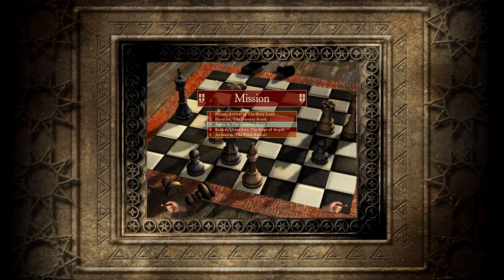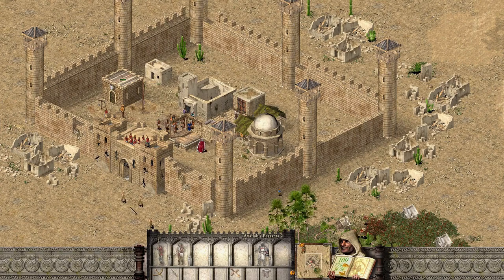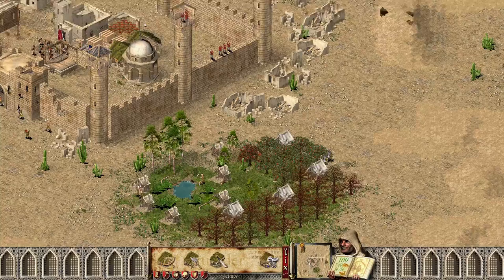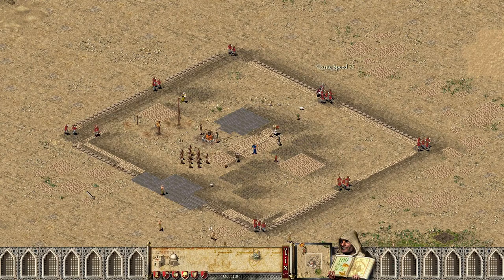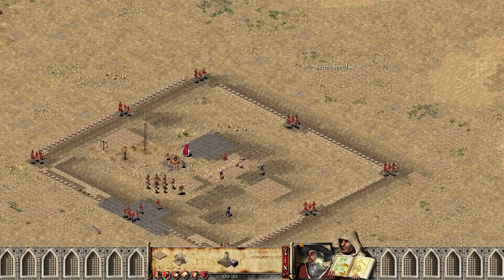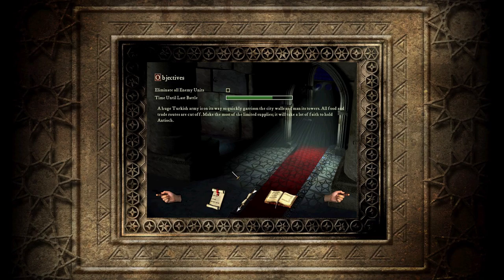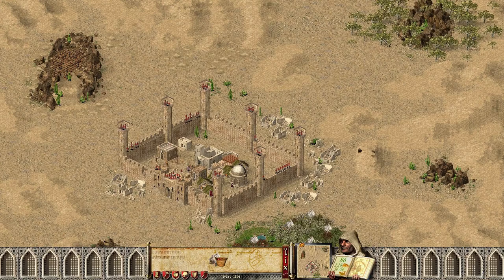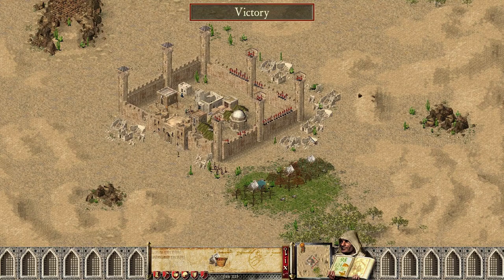Antioch, The Counter Siege - STRONGHOLD CRUSADER HD - The Call to Arms - CHAPTER 3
Stronghold Crusader HD - The Call to Arms Chapter 3: Antioch, The Counter Siege. In this series I'll be playing through the entire Stronghold Crusader HD Call to Arms campaign w/ full English commentary.

About Stronghold Crusader HD:

Journey to distant Arabian lands renowned for brave warriors and fearsome weaponry in Stronghold Crusader HD. The highly anticipated sequel to the best-selling Stronghold, Crusader throws you into historic battles from the Crusades with fiendish AI opponents, new units, 4 historical campaigns and over 100 unique skirmish missions.

Relive the historic Crusades as Richard the Lionheart and the Saladin, Sultan of Syria. Lead a determined group of Crusaders, forged by centuries of barbaric warfare, amidst the haze of the desert heat then fight for your freedom as the mighty Saladin.

Stronghold Crusader HD features several campaigns documenting the First, Second and Third Crusades, as well as conflicts within the individual Crusader states. Battles such as Nicea, Heraclea, siege of Antioch, Krak des Chevaliers and the Siege of Jerusalem all feature, as do the Crusader Trails from the Stronghold Warchest and Stronghold Crusader Extreme.

With new high resolution graphics you have more control over your soldiers than ever before. The new HD battlefield view allows you to zoom out and play in real-time, with the whole map on one screen. Advance on the castle gates while flanking the enemy from behind, feign retreat and lead your foe into a deadly trap or just sit back and watch the destruction unfold.

Both Stronghold Crusader and Stronghold Crusader Extreme are included in Stronghold Crusader HD. Extreme plays exactly like the original Stronghold Crusader, only with a few additions. The unit cap has been increased from 1000 to a staggering 10,000 troops, special Tactical Powers such as the Arrow Volley can be used and new buildings make their appearance alongside the Crusader Extreme skirmish trail.